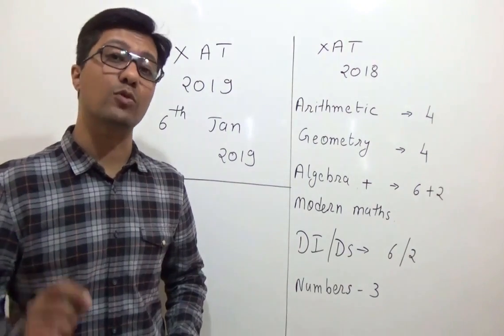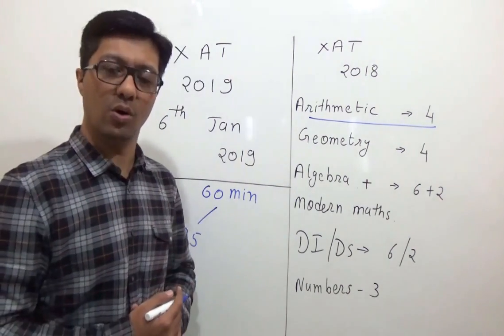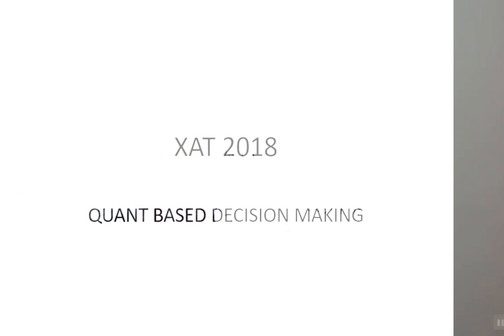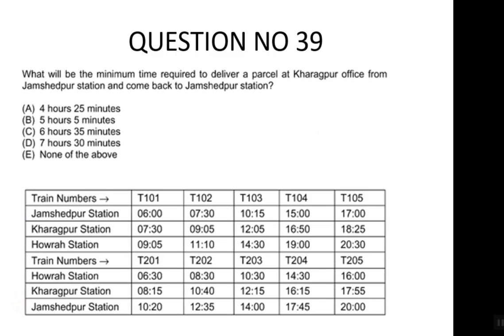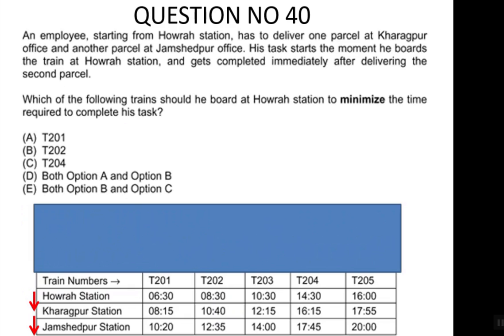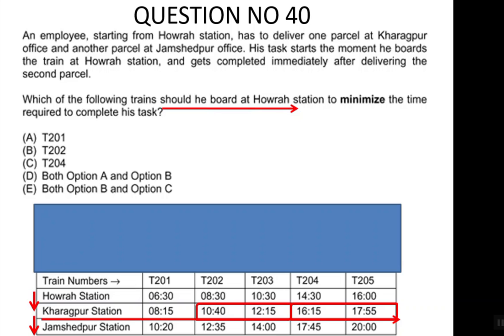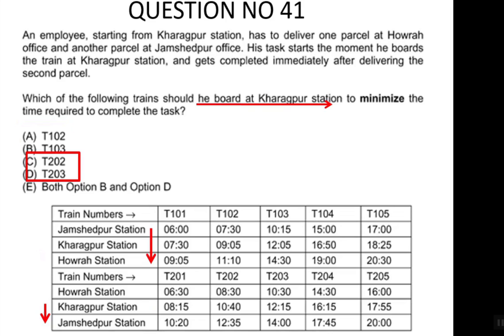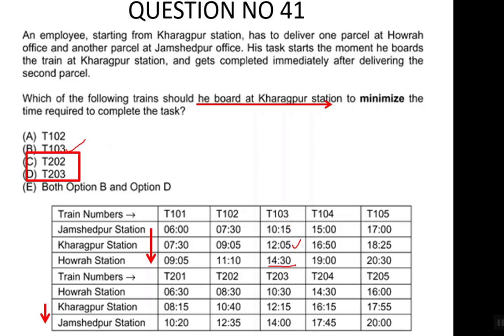XAT 2019 Strategy - Quant and Data Interpretation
XAT2019 is going to be on 6th Jan 2019. The only change in XAT from last year is the elimination of the essay, other parts remain the same in XAT
The best college under XAT is XLRI Jamshedpur. The cutoff for XLRI BM was 94 percentile and for HRM was 92 percentile overall.
We will also upload a video on XAT2019 strategy for decision making.